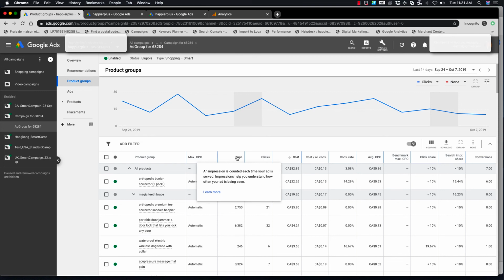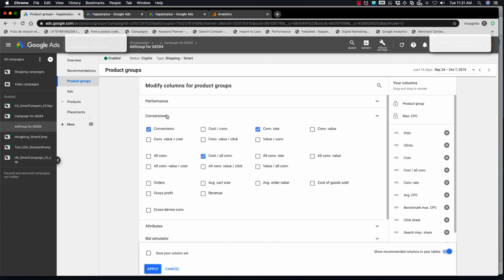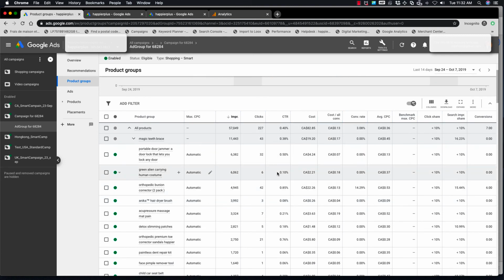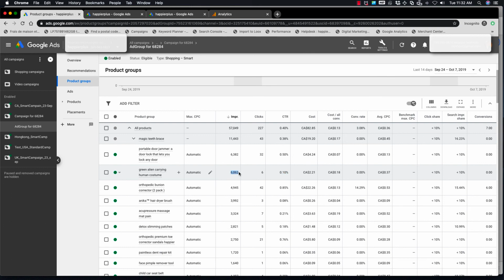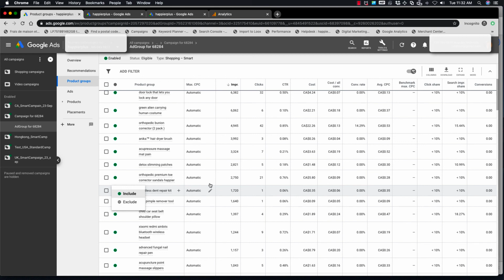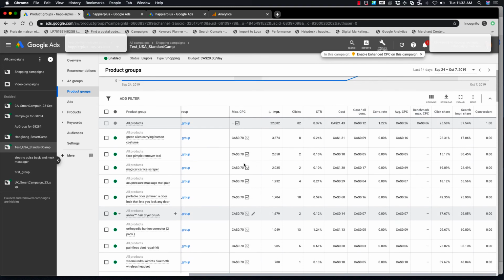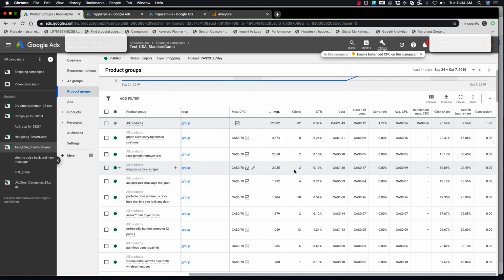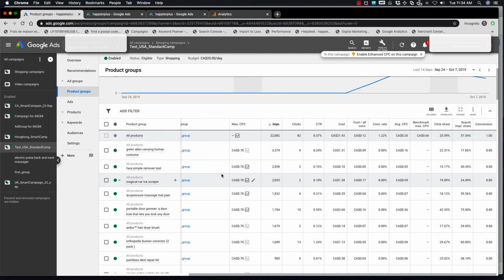Optimizing AdWords Shopping Campaigns by Excluding Unprofitable products 2019/2020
Learn how to optimize and scale Standard Shopping campaigns to meet your business goals: Maximizing revenue, increasing profitability and maximizing reach.
In this video, we get into how exactly to optimize Google AdWords Standard and Smart shopping campaigns for Shopify.